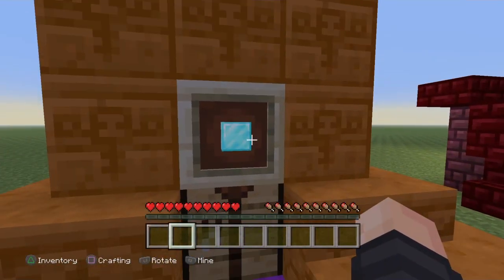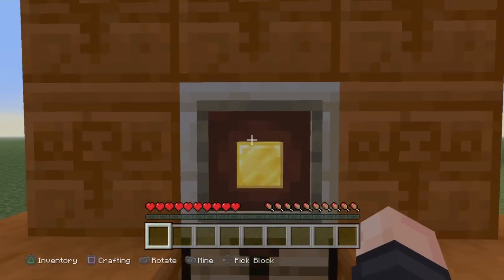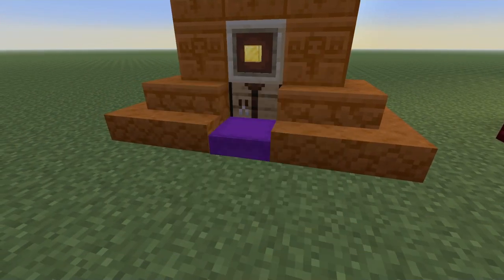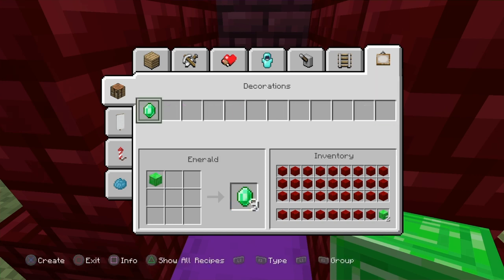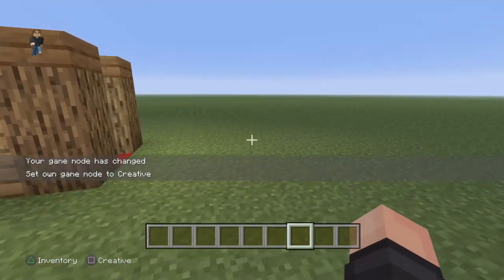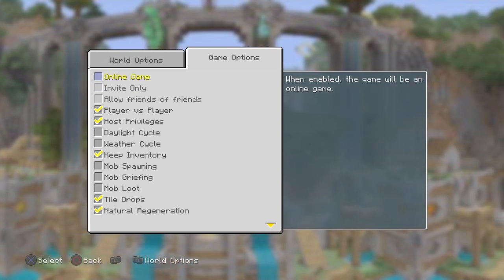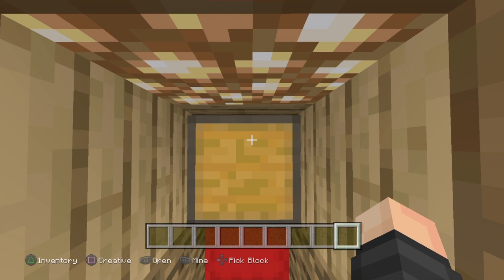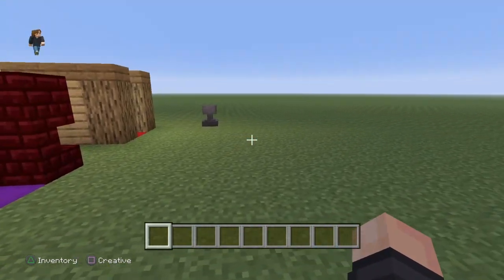3 Minecraft Duplication Glitches! *Working*